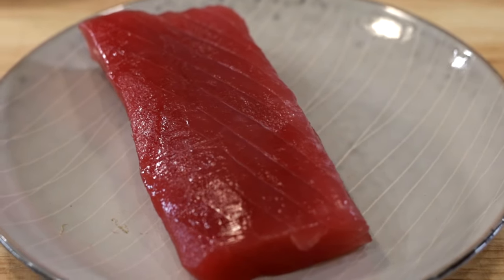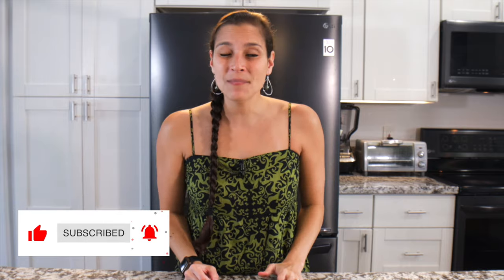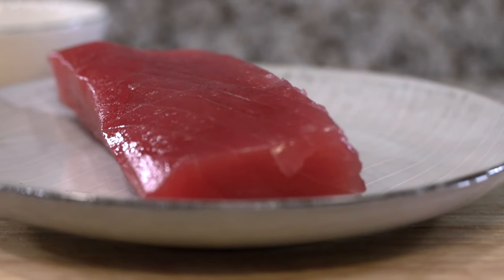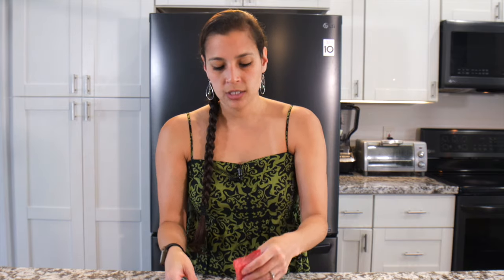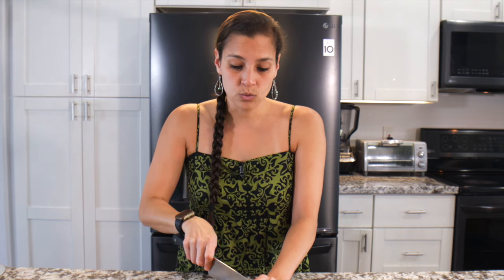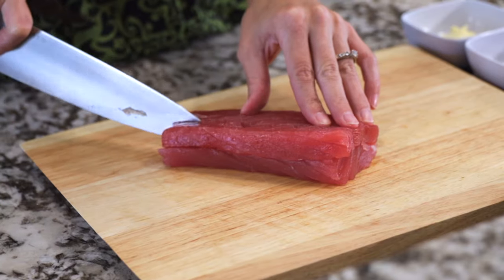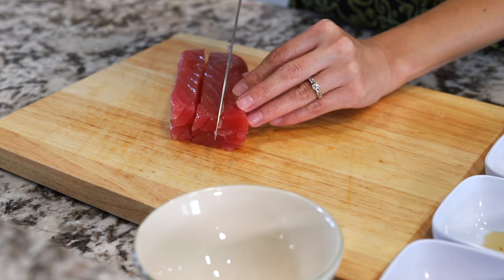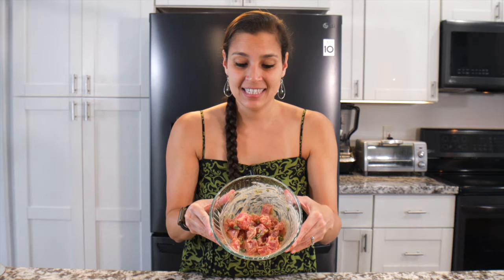The only SPICY 'AHI RECIPE you'll ever need | Spicy tuna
Spicy ‘ahi poke made with cubed pieces of raw tuna, tossed in a creamy spicy sauce, and served chilled is the perfect appetizer or side dish.

Spicy 'Ahi Poke Recipe
Ingredients:
¼ cup kewpie mayonnaise
2 tablespoons sriracha
1 teaspoon shoyu
1/2 teaspoon sesame oil
1 pound sashimi grade ‘ahi
2 teaspoons thinly sliced green onion

Directions:
1. To a small bowl add mayonnaise, sriracha, shoyu, and sesame oil. Mix until well combined and set aside.
2. Next slice the ‘ahi into small cubes about 3/4 inch thick.
3. Place ahi cubes in a bowl and add the spicy mayo mixture along with the green onion. 4. Gently toss to coat.
5. Store in the refrigerator and ENJOY!